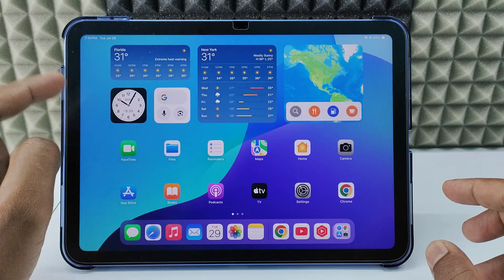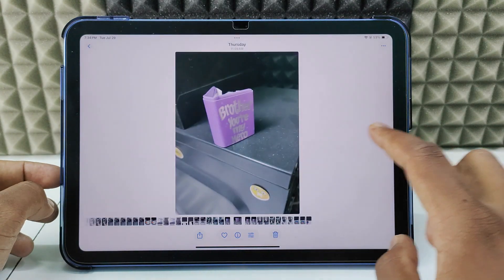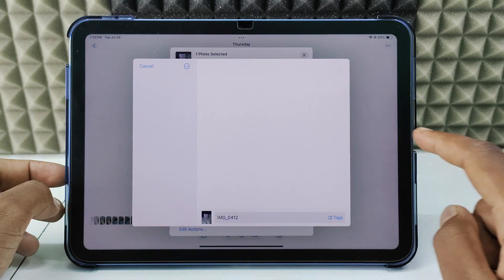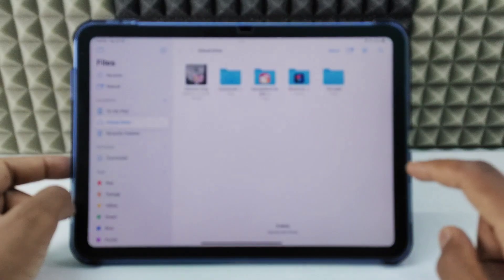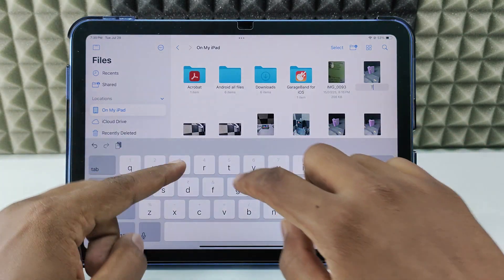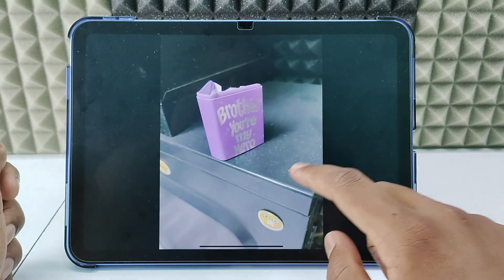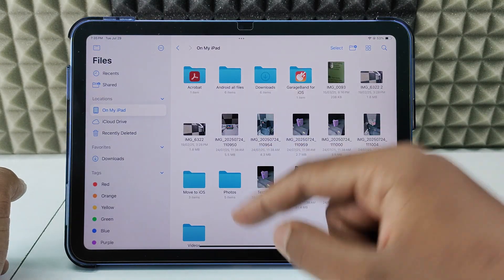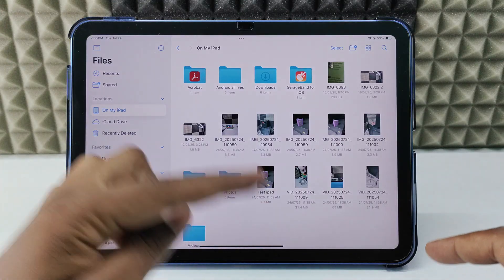how to rename photos on ipad?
How to Rename Photos on iPad? In this video, I show you how to change your photos/videos name on ipad. Actually, You can easily rename photos on ipad.

1. Original Samsung USB-A to USB-C charging cable
2. Belkin Apple Certified USB-A to Lightning Cable
3. Belkin Apple Certified USB-C to Lightning Cable
4. Belkin USB-C 40 Watts Wall Charger
5. Belkin USB-C 70 Watts Fast Charger
6. Lightning OTG Connector
7. USB-C OTG Connector
8. Lightning to OTG + USB-C Connector
9. Multiport SD Card Reader
10. MFI Certified Lightning to Camera Adapter